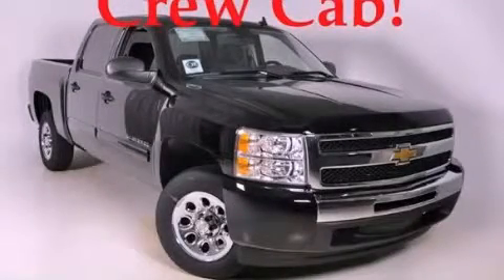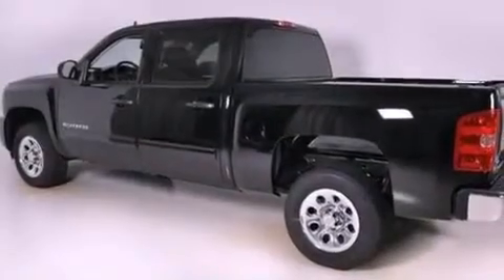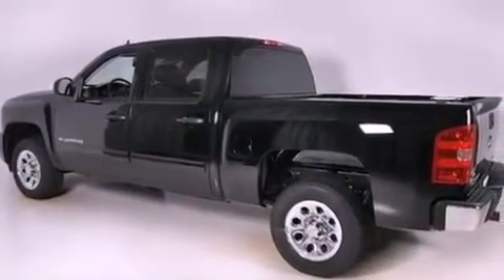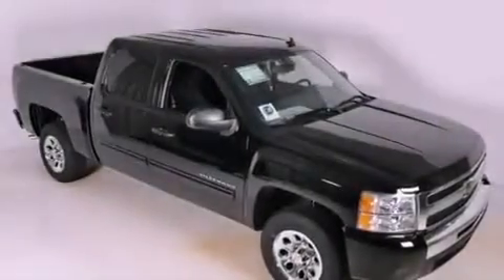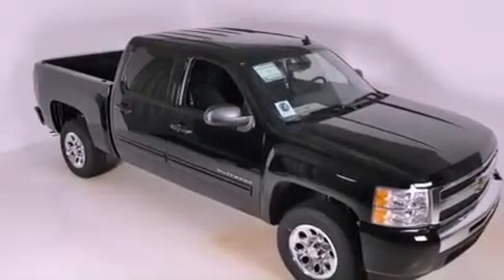2011 Chevrolet Silverado 1500 Duluth GA 30096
Year : 2011
 Make : Chevrolet
 Model : Silverado 1500
 Engine : Gas/Ethanol V8 4.8L/293
 Trans . : Automatic
 Exterior : Black

 3277 Satellite Blvd
 Duluth , GA 30096
 2011 Chevrolet Silverado 1500 Duluth GA